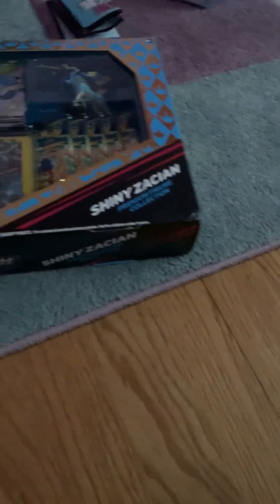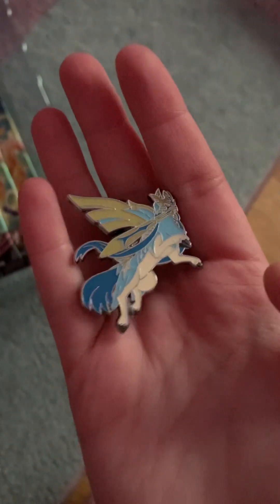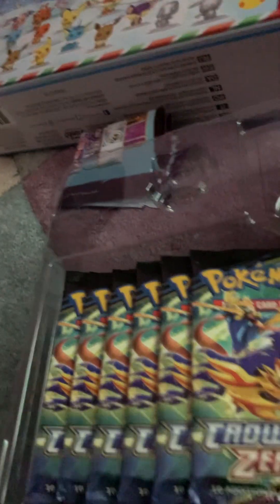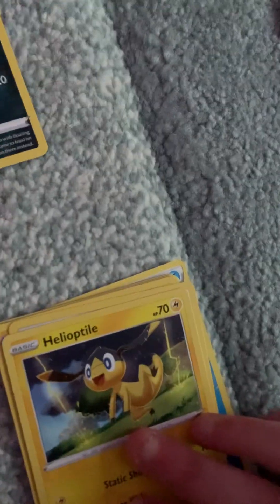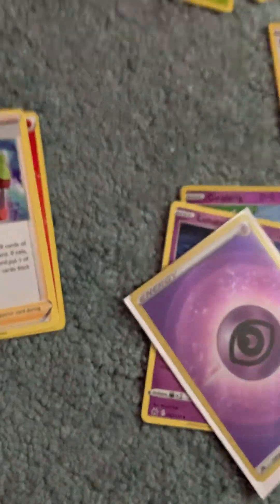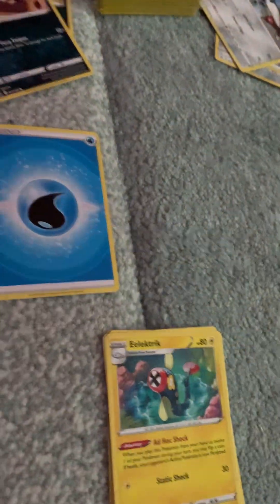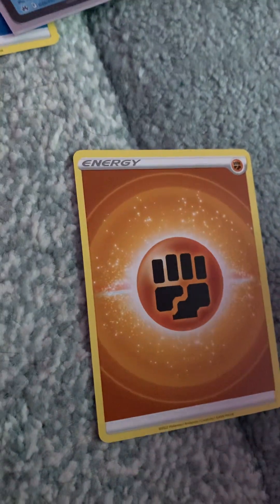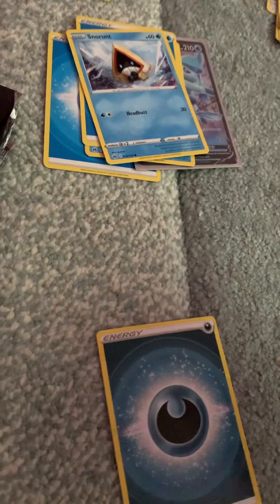Humongous Card Opening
I still want Cosmic Eclipse cards